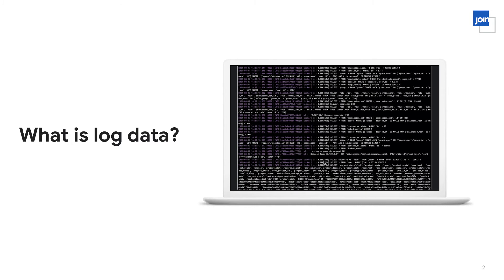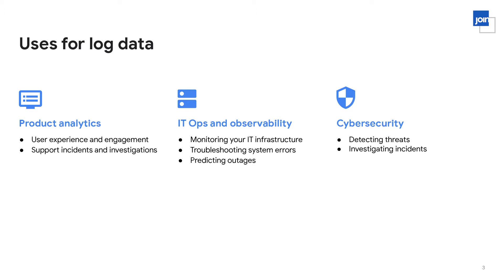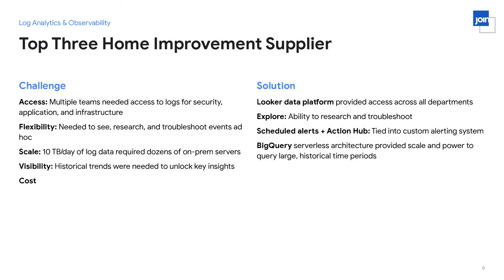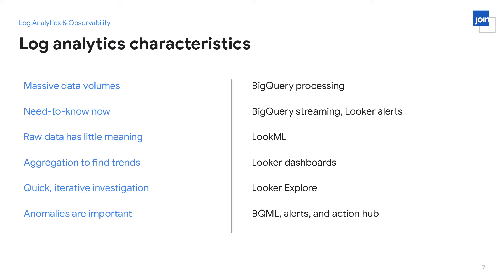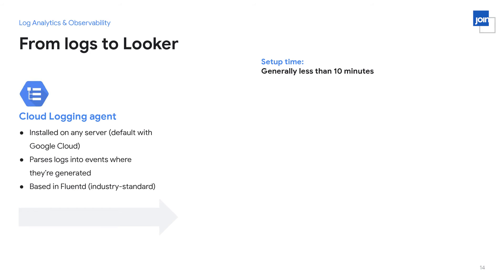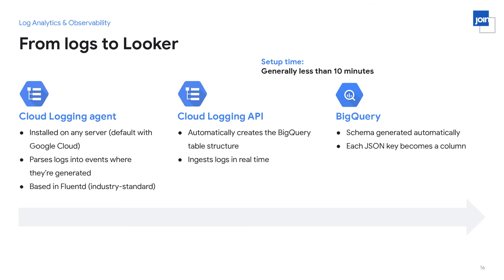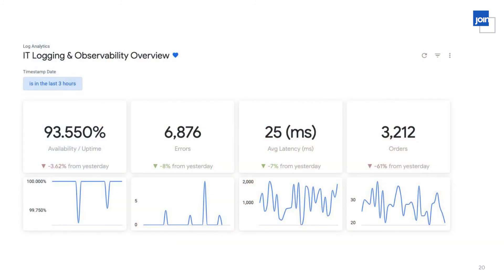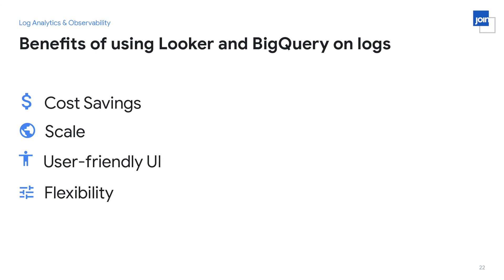Log Analytics and Observability with Looker and BigQuery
IT and security teams rely on system log analytics to help meet SLAs, improve security, identify anomalies, and increase reliability. However, log analytics can be difficult and expensive to implement properly because the tools commonly used are narrowly focused, data is housed in separate silos, and access to analytics is cumbersome and slow. Come learn how Looker and BigQuery can improve efficiency, reduce costs, and provide deeper insights by combining diverse data sources into a single, accessible, powerful analytics system.